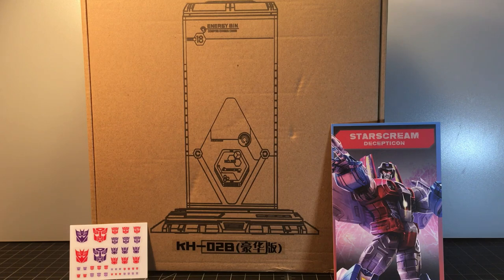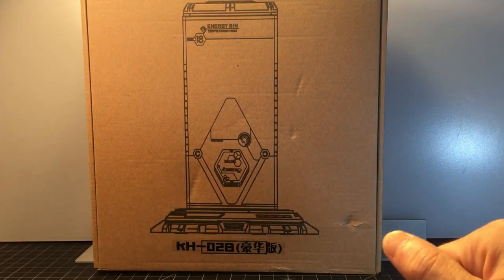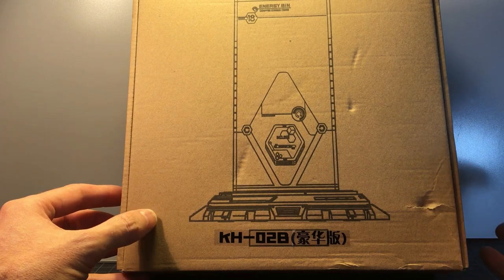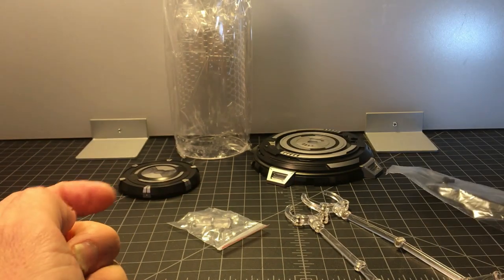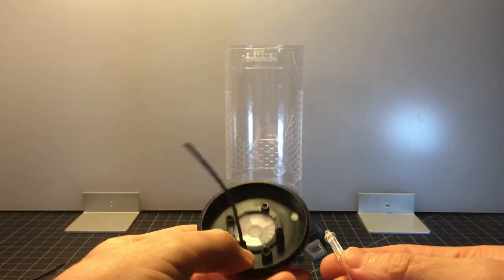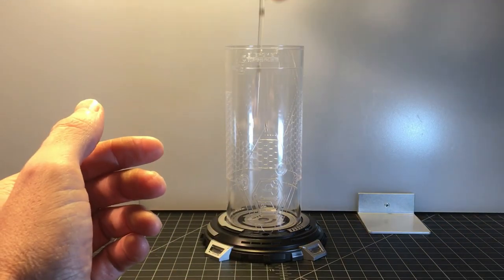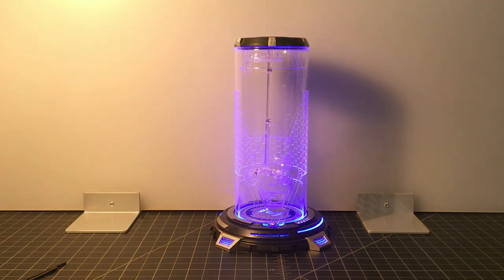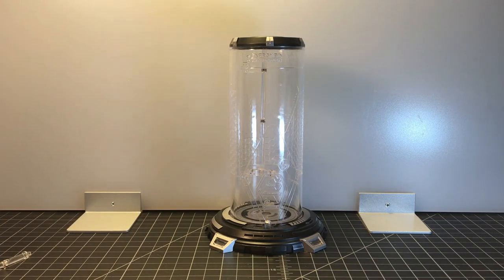86 Toys Figure Display Chamber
Here is my review of the 86 Toys Figure Display Chamber.

Lab Ambience.wav by opticaillusions